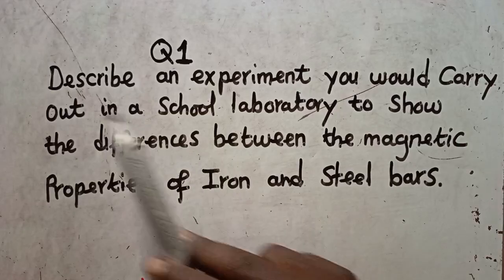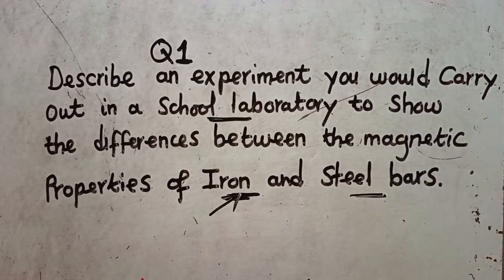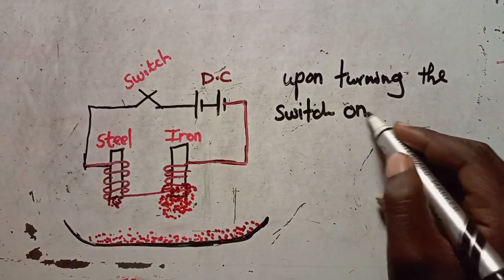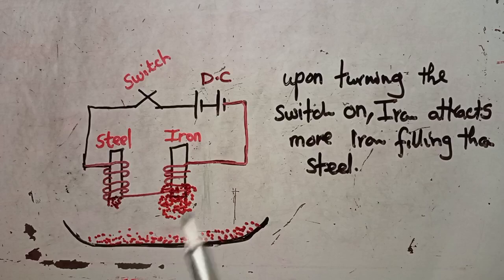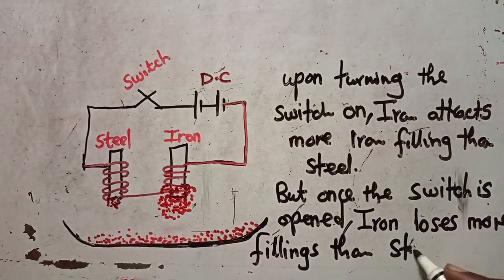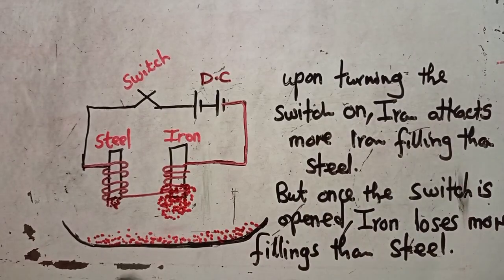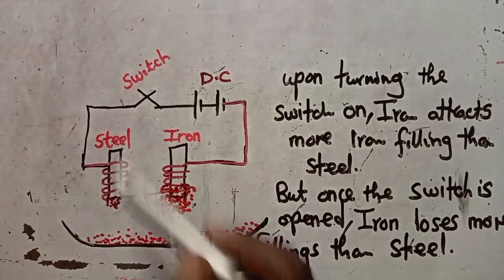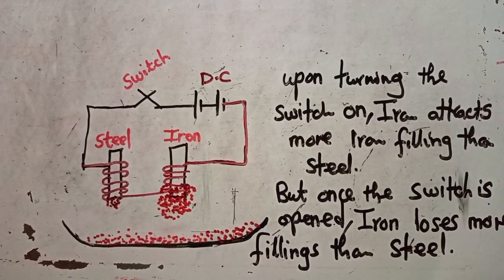Experiment to show the differences between the magnetic properties of iron and Steel bars